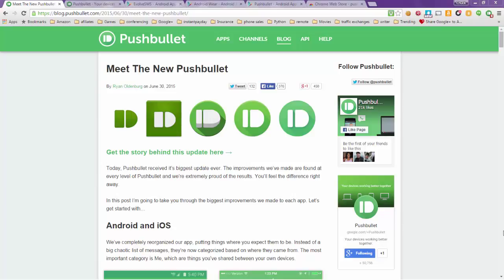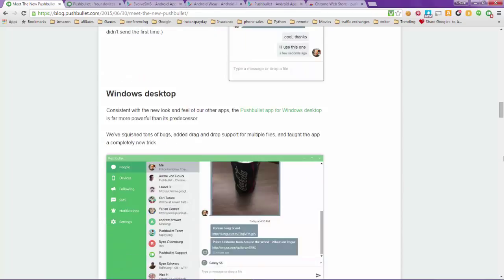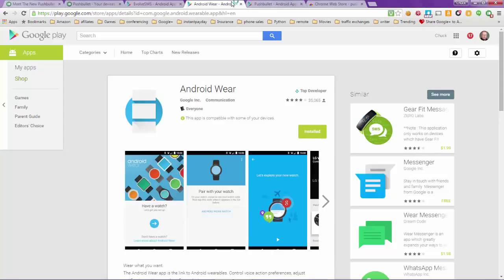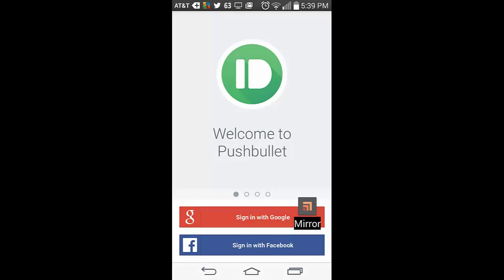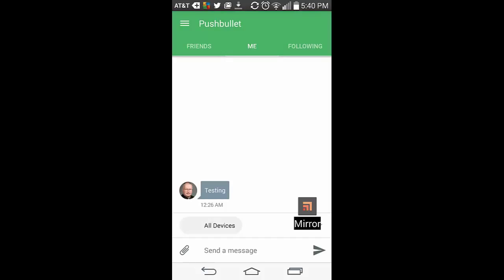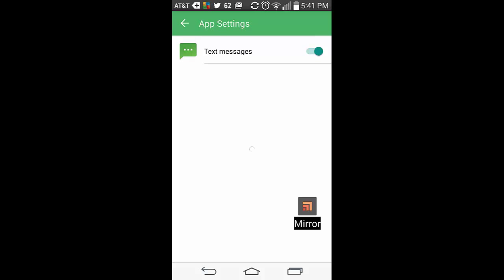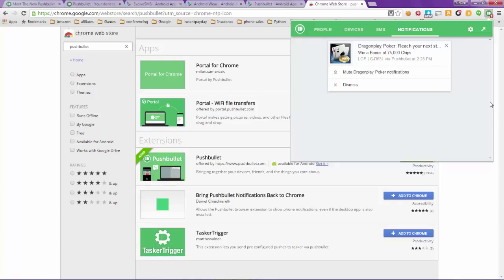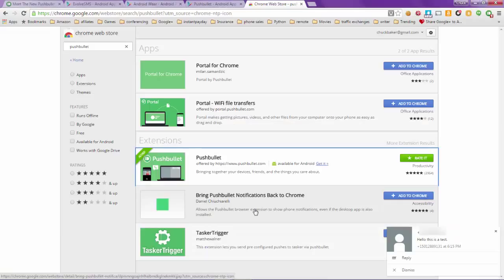CQT - Computer Quick Tips episode 12: Pushbullet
This is episode 12 of CQT - Computer Quick Tips on the instillation and use of Pushbullet for Android & ios